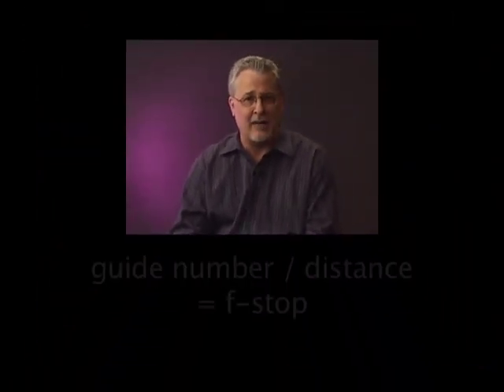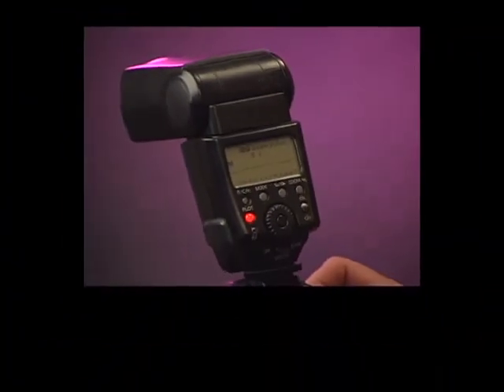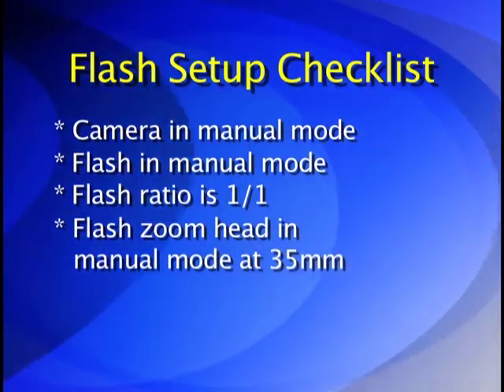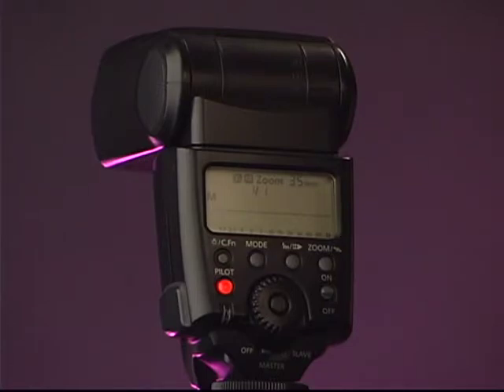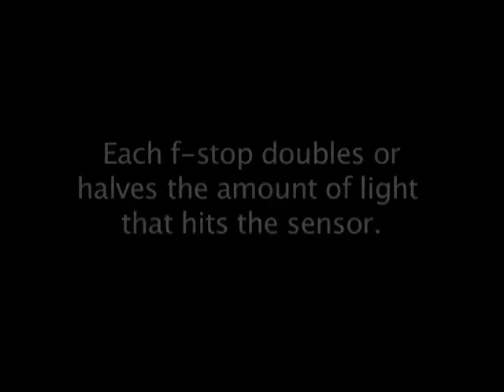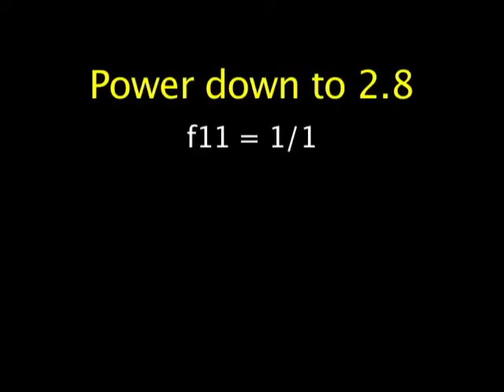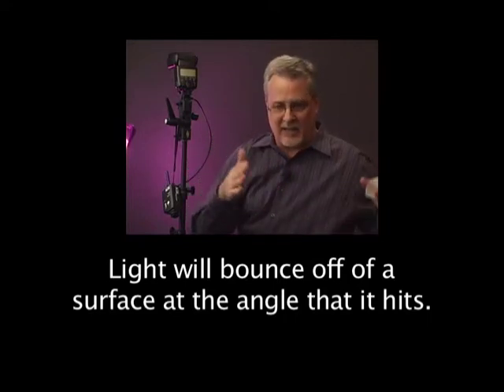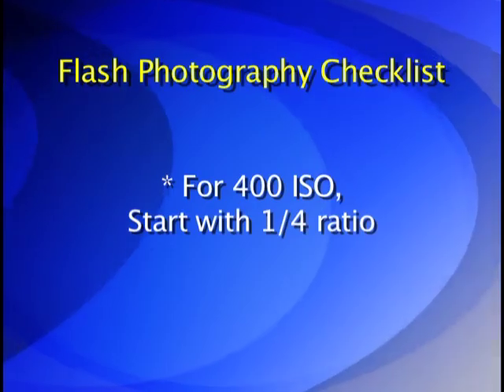Fundamentals Of Flash Photography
Join professional photographer, Steve Kozak as he takes you
through the basics of using your portable flash. Discover the basics of flash controls and how to get a perfect exposure every time.

Steve also shares how to control the quality of your portable flash by using it with a softbox or umbrella. Steve also takes you through the techniques of using fill flash, bounce flash and dragging the  shutter.  Steve also demonstrates the importance of getting your flash off the camera and onto a stand for more professional results from your flash exposures.